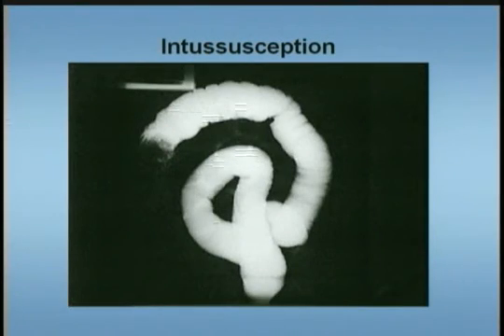Surgery_Ch5_03_Later in Infancy.flv